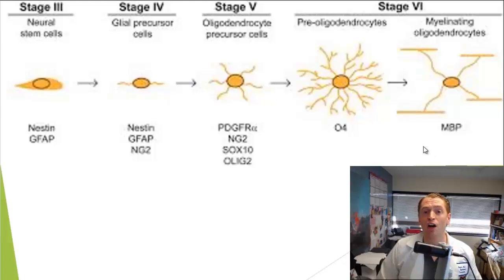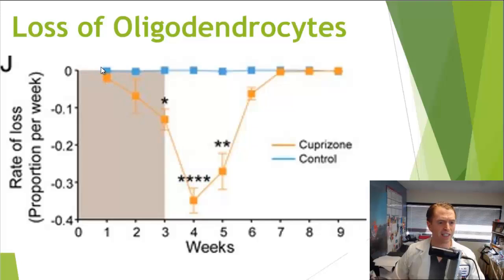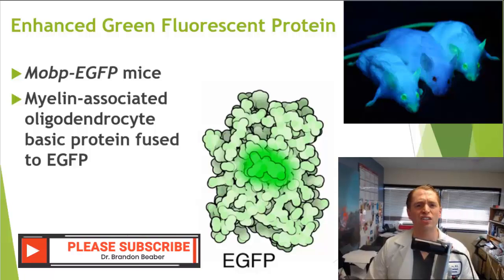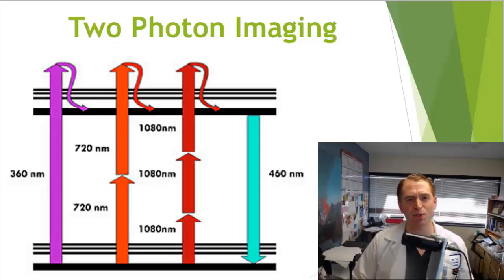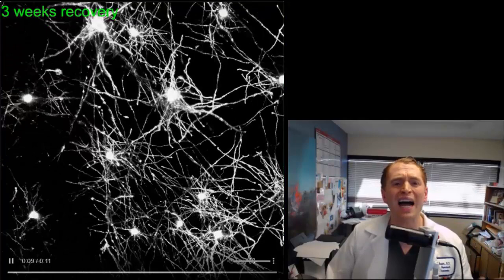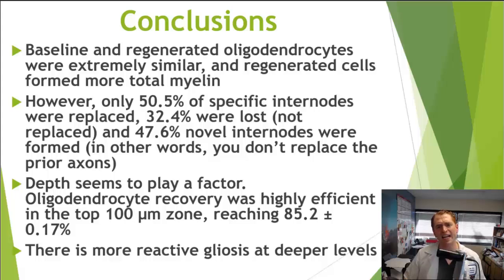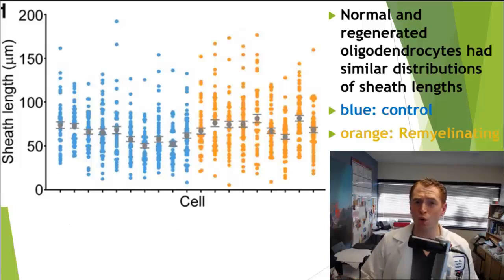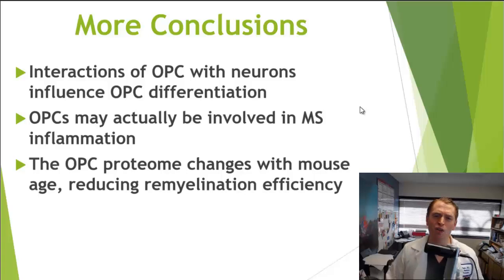Remyelination in Real Time in a Living Mouse! 2020 Barancik Prize Winner Prof Dwight Bergles Ph.D.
Congratulations to  Professor Dwight E. Bergles Ph.D., the Johns Hopkins Neuroscientist who won the 2020 Barancik Prize for Innovation in MS Research.  This video reviews his incredible work on imaging oligodendrocyte precursor cells (OPCs) and remyelination in real time in living mice using the cuprizone model of demyelination.